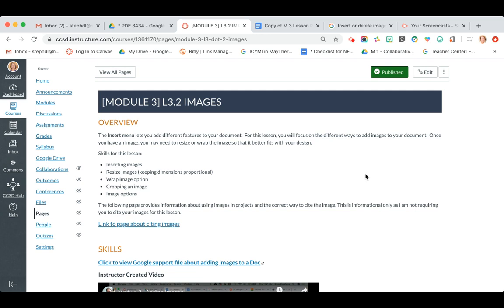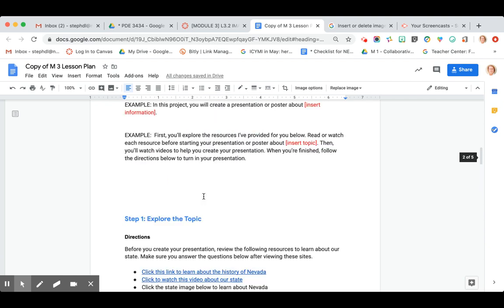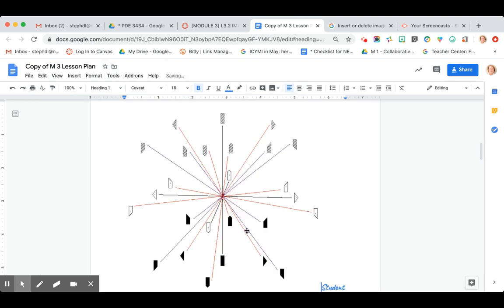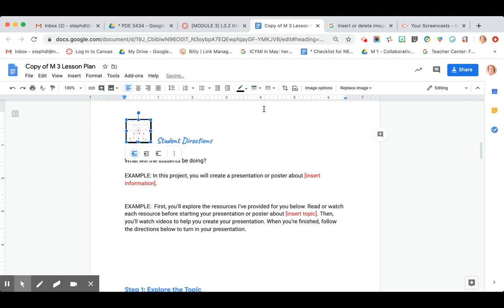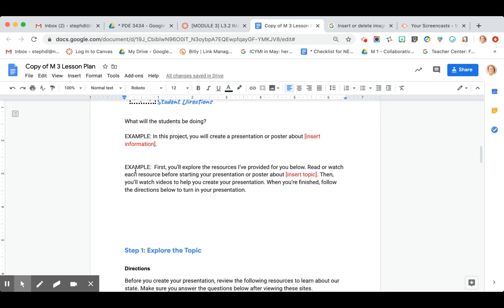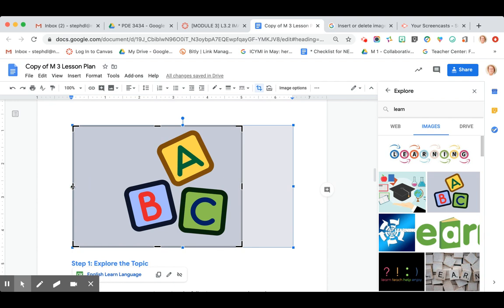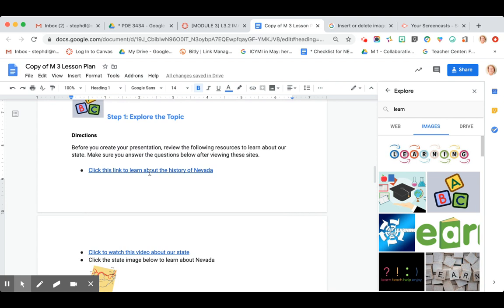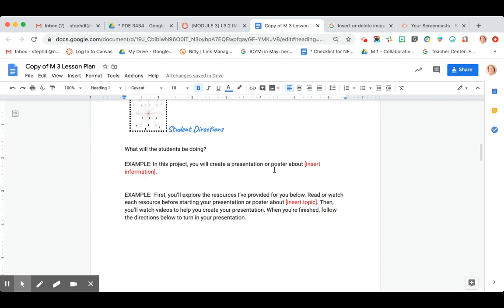Adding Images to a Google Doc v2